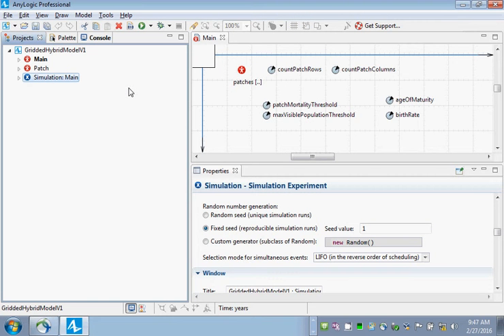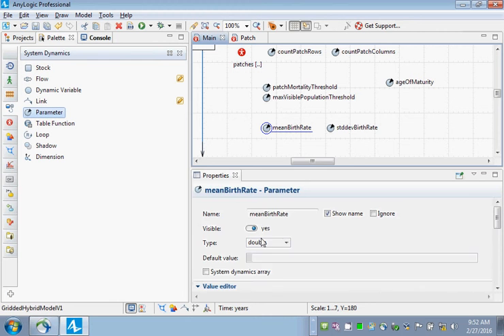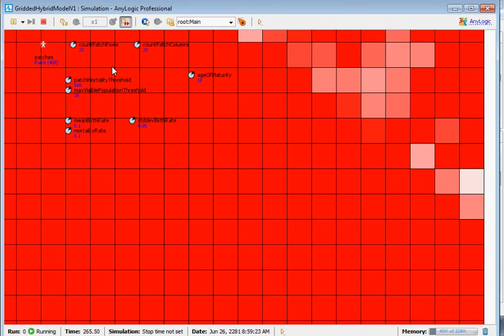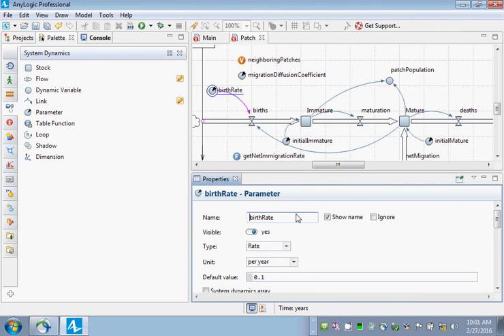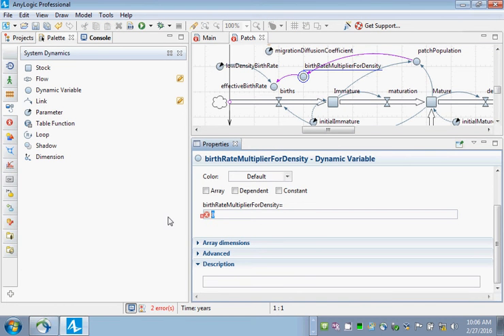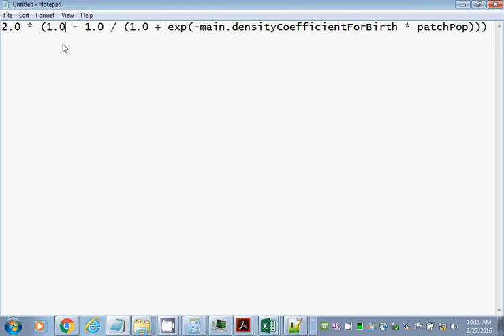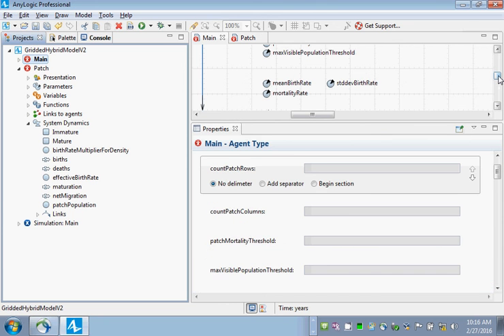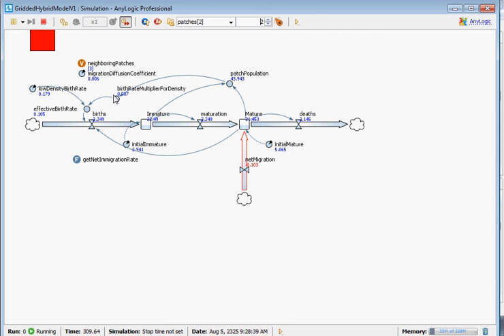Hybrid GeoPatch Model Part 2 Incorporating Density Dependence and Long Term Heterogeneity